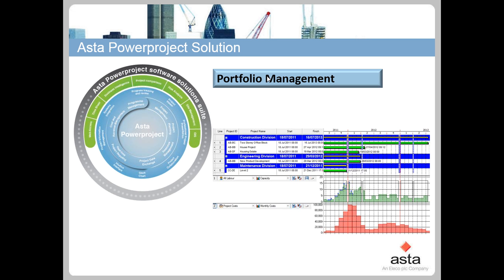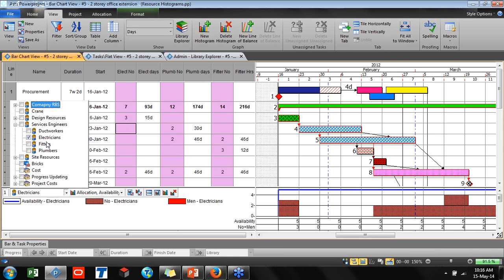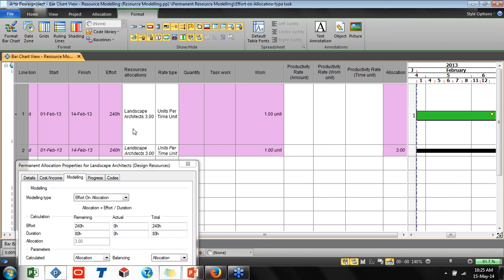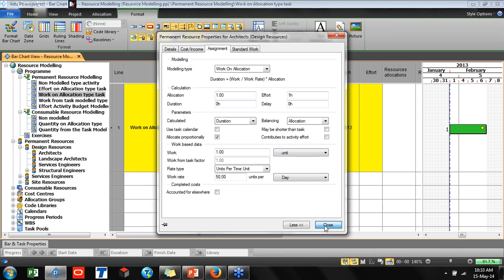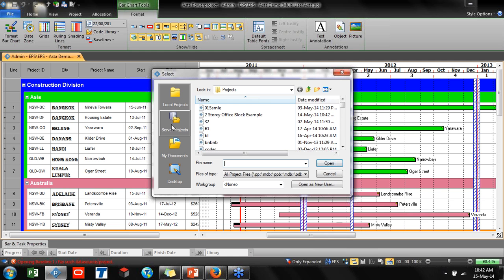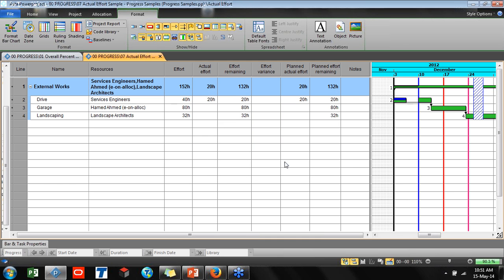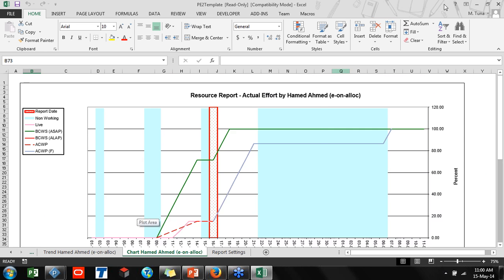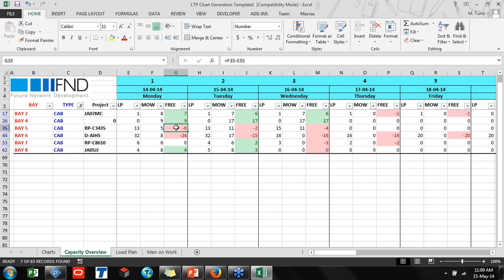Managing Resources, Effective Resource Modelling and Planning in Asta Powerproject - A06